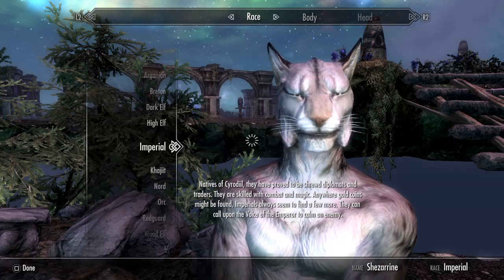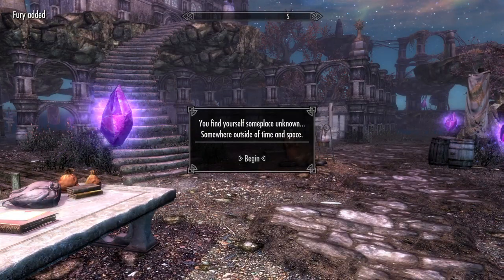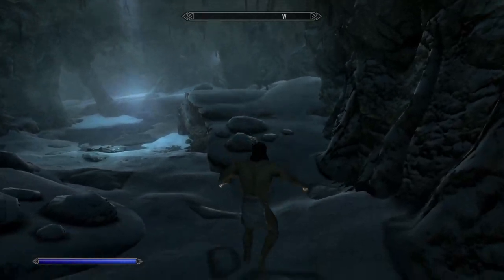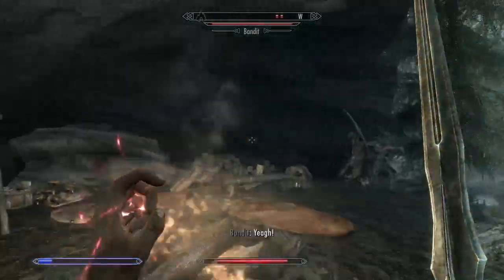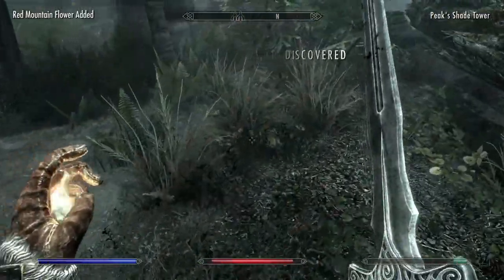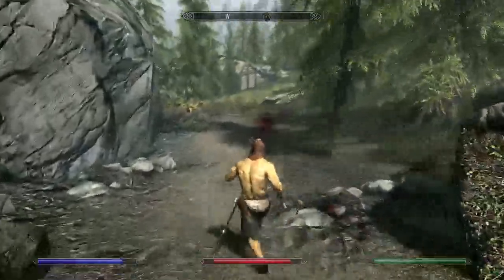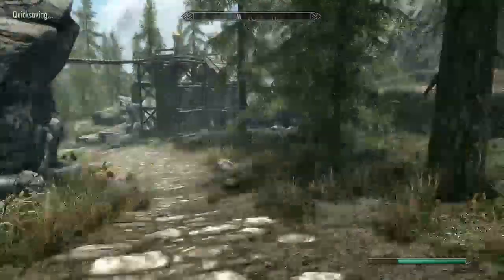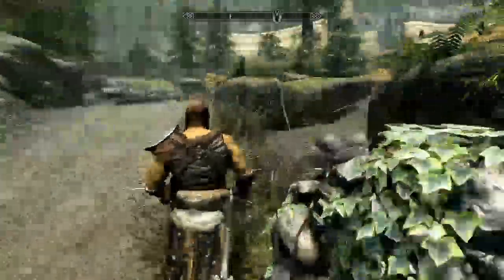Skyrim | Getting destroyed by a mudcrab ;_;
Sub :/